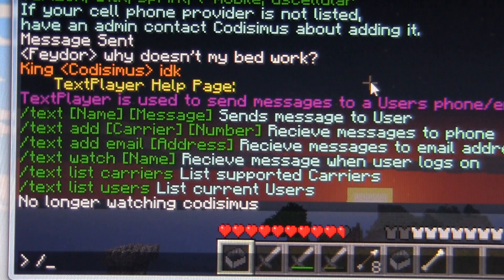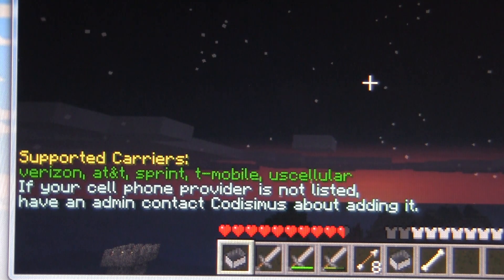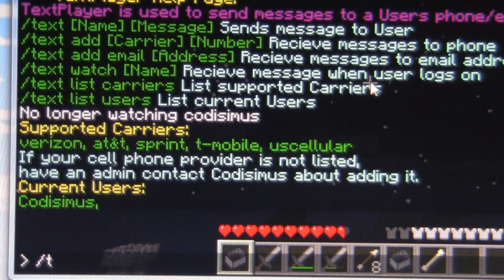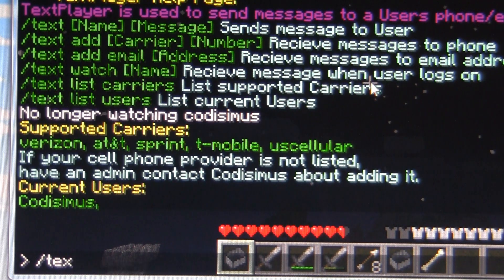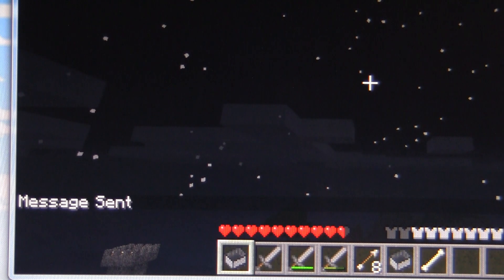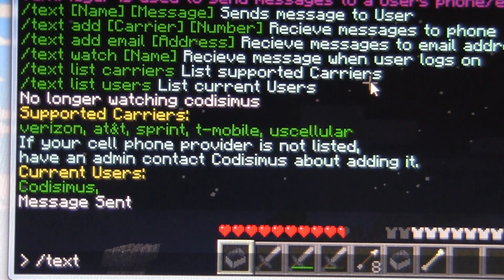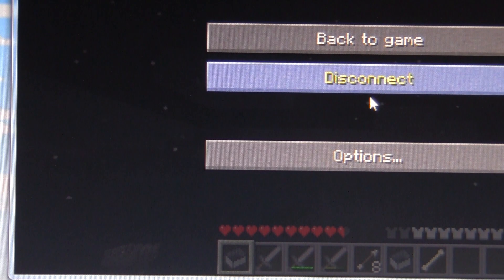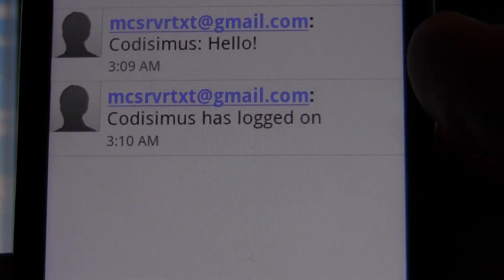Send text message from Minecraft server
Receive text messages from a minecraft server